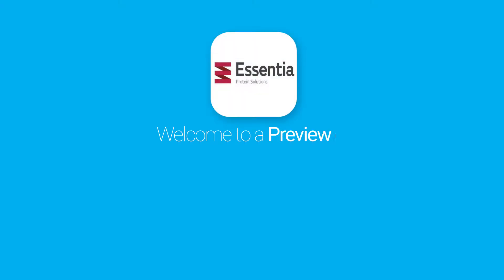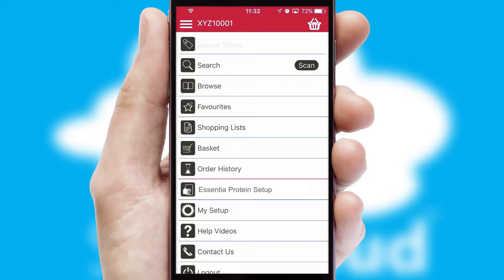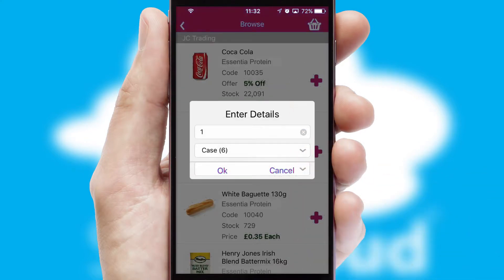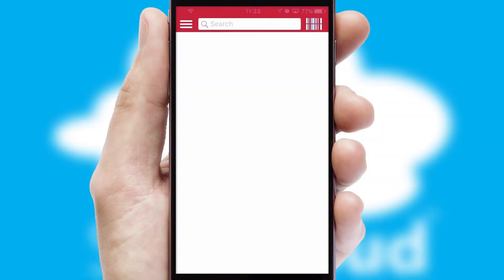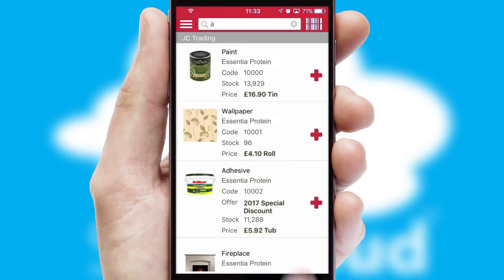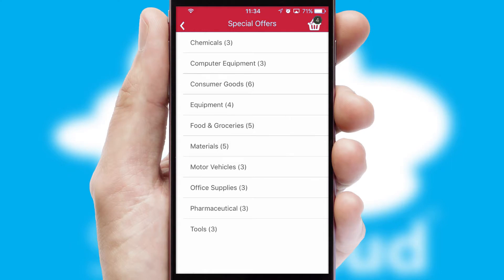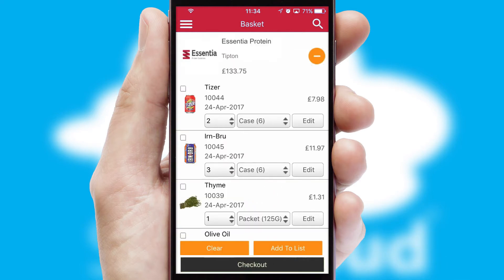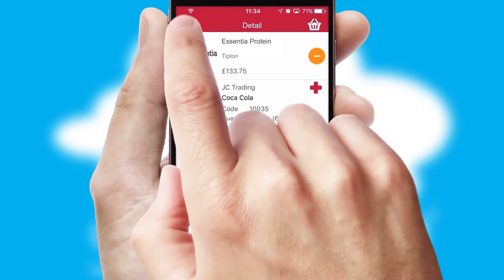Essentia Protein Solutions - Mobile App Preview ESS600W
This is a preview of what a mobile ordering app designed for Essentia Protein Solutions and powered by SwiftCloud could look like. This video has been prepared specifically for the team at Essentia Protein Solutions and not for general marketing purposes.